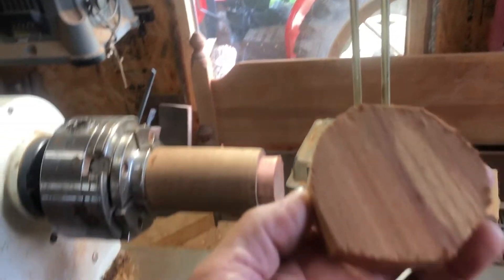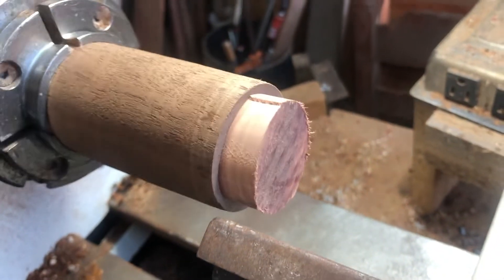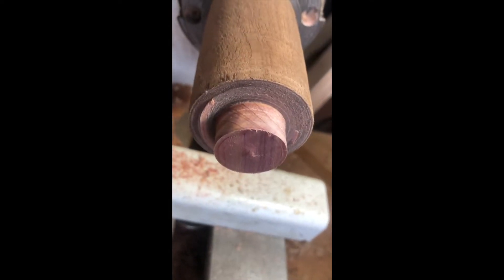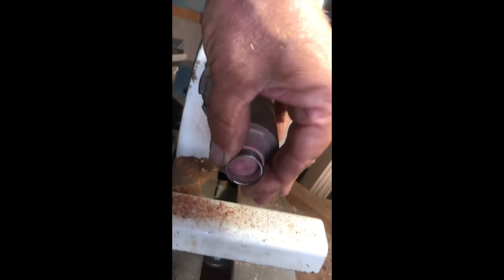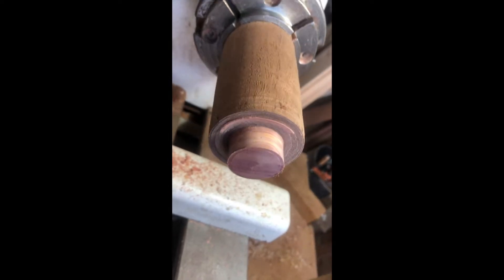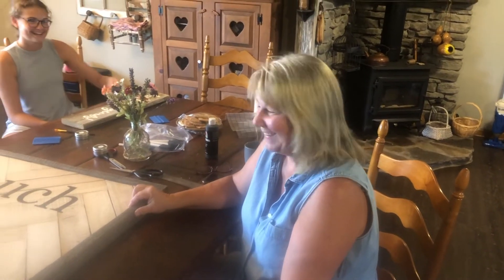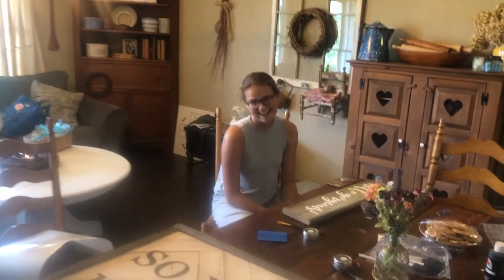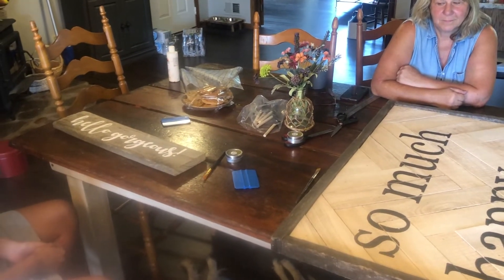Craft Time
Kim's crafting with our oldest granddaughters and I'm working on rings.